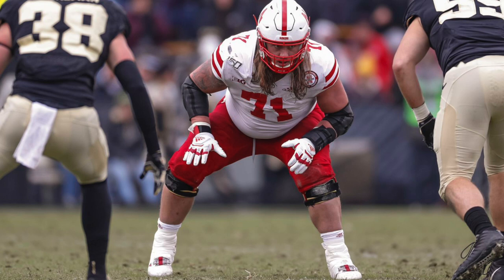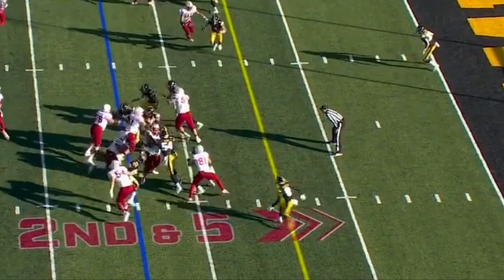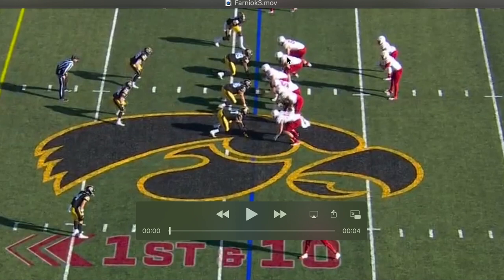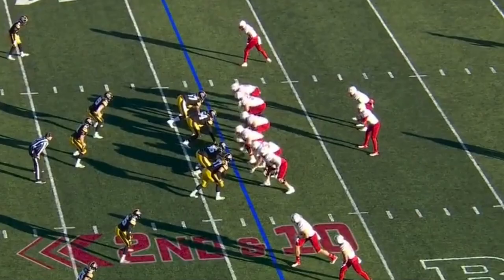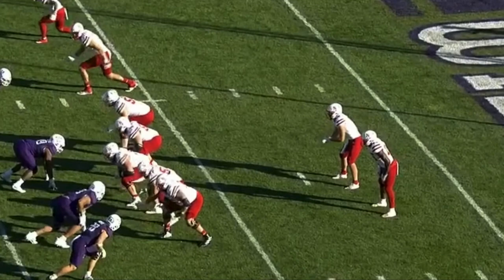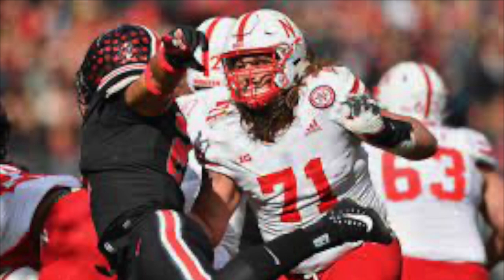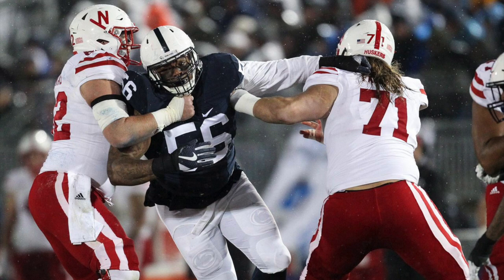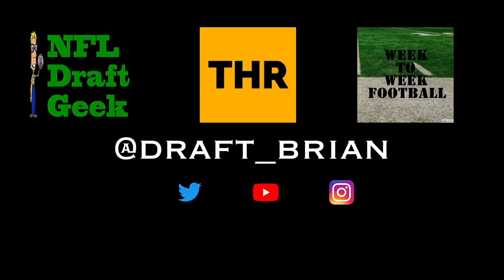Matt Farniok in 5 Plays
In this video I take a look at Nebraska lineman Matt Farniok, breaking down his game in five plays. Watch as I highlight his strengths, project his future in the NFL and where he could be drafted in the 2021 NFL Draft.